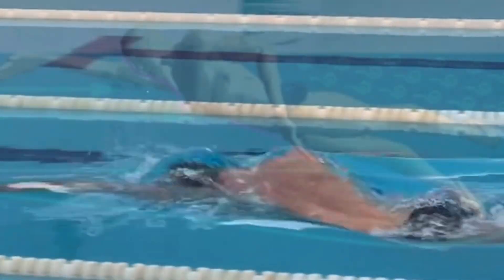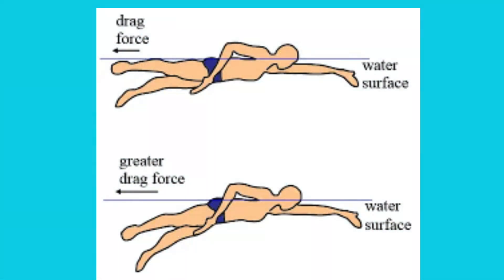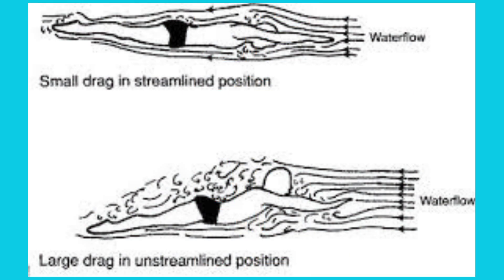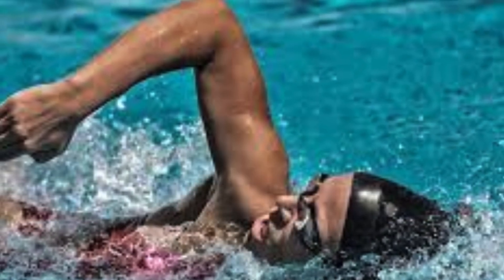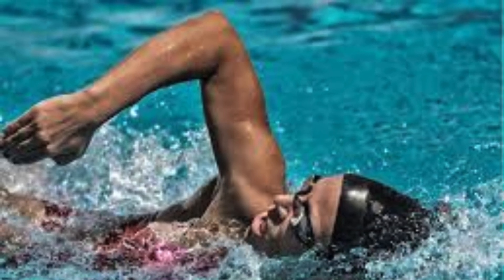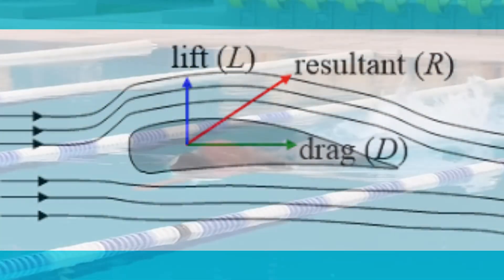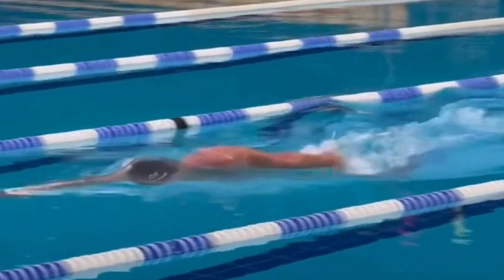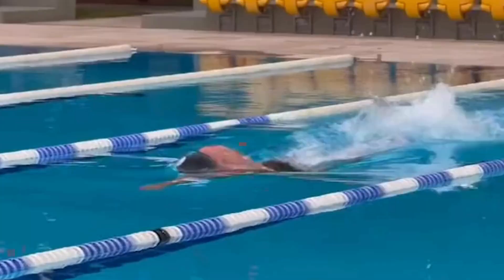MIND-BLOWING Water Resistance Secrets for Faster Swimming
Swimming Physics Simplified: Critical Swim Speed v Water Resistance Explained

In this video, we explore how critical swim speed and water resistance are essential for improving swimming efficiency and overall performance. This video provides a simplified breakdown of the key swimming physics principles, helping swimmers understand how to reduce drag, increase speed, and optimize technique. By the end of this video, you'll have actionable insights into how water resistance and critical swim speed affect your swim mechanics, allowing you to swim faster and more efficiently.

For anyone interested in improving their swim performance, this video offers the best tips and strategies to enhance swimming mechanics and efficiency. Whether you're a beginner or an advanced swimmer, understanding these principles can drastically improve your results in the water.